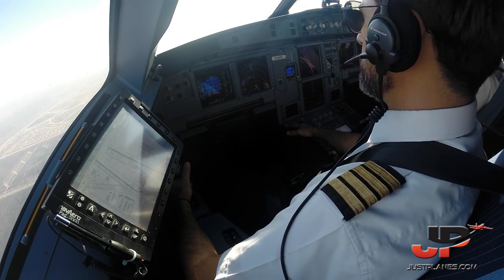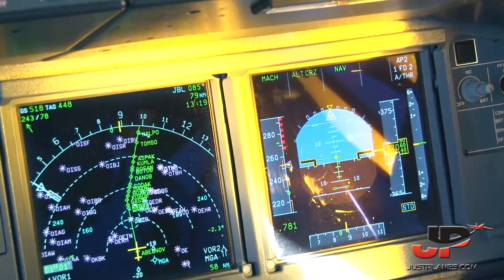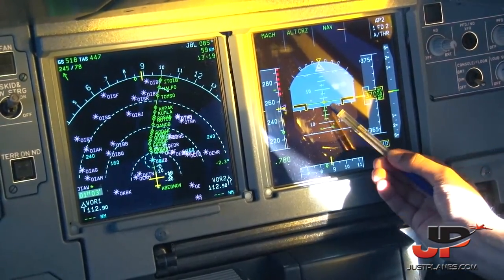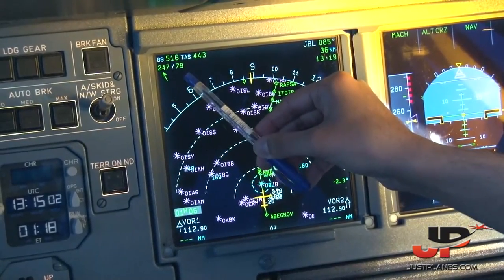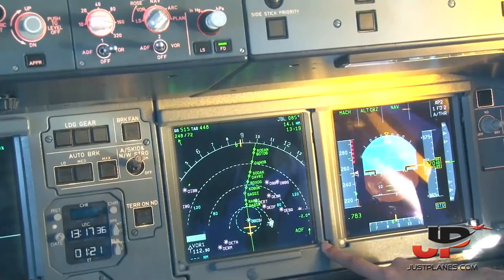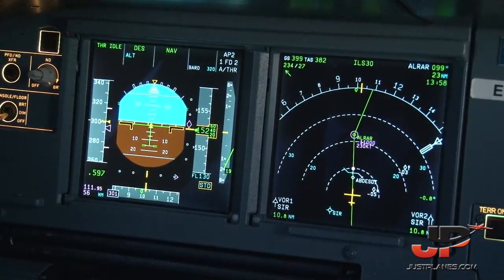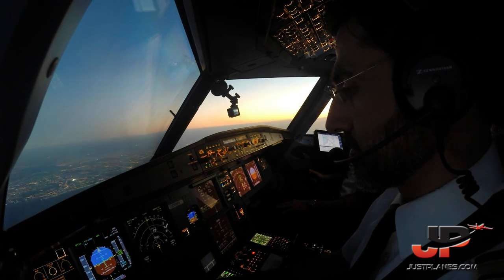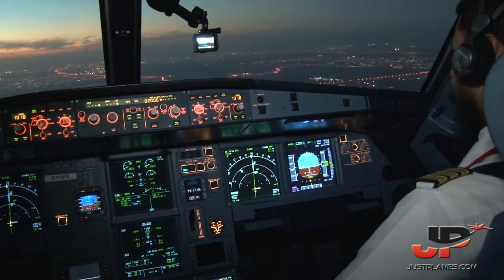Piloting Airbus A320 from Madinah to Sharjah | Cockpit Views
This video is taken from the 5 hour Flight Deck film of the AIR ARABIA Airbus A320 covering 8 flights from the airline's hub in Sharjah UAE to Mashhad IRAN, Beirut LEBANON,  Peshawar PAKISTAN and as seen on this particular video Madinah SAUDI ARABIA.

When we first filmed Air Arabia in 2005 the airline was operating a few A320s to 15 destinations. We return now to find the airline having gone through a major fleet expansion and service 115 cities! The last program was 2 hours, filmed with 1 camera and featuring some great routes! This time the film is more than twice as long and filmed with 6 cameras not only for fantastic angles but the routes and destinations were picked to give you some amazing views and approaches into Iran, Lebanon, Pakistan and Saudi Arabia. This is one of those must see programs with great pilots who continuously explain what is going on and present everything in details so you get to see and hear about their fascinating job!

+ Cockpit filming using up to 6 cameras for fantastic views on takeoff & landing!
+ Detailed Preflight Preparations
+ Crew Briefings
+ Checklists
+ Depature & Arrival Airport Charts
+ Detailed Cockpit Presentation
+ Pilot Presentation
+ Fantastic scenery
+ First series flight to Madinah, Mashhad & Peshawar!